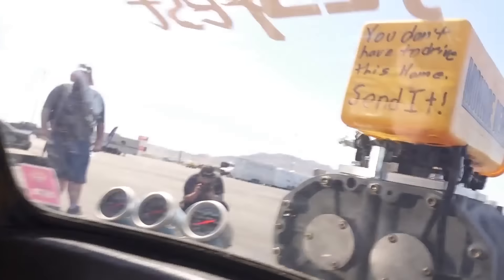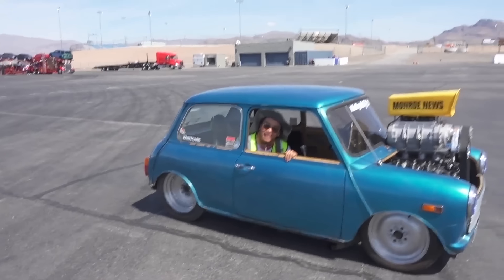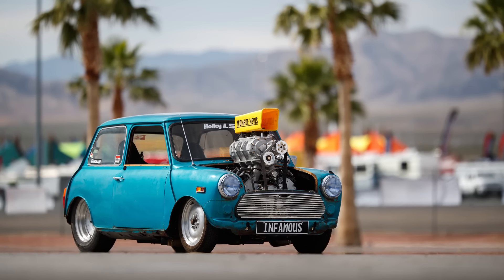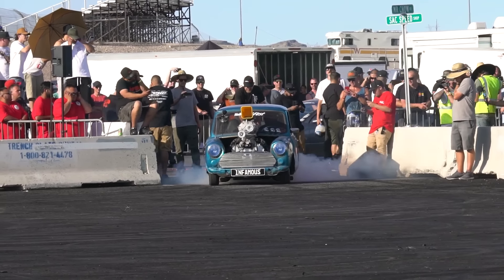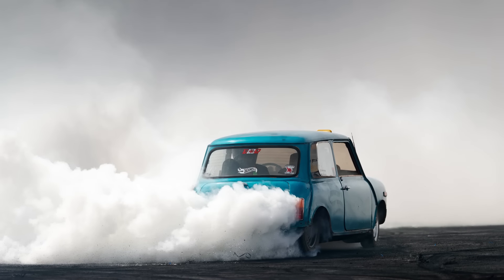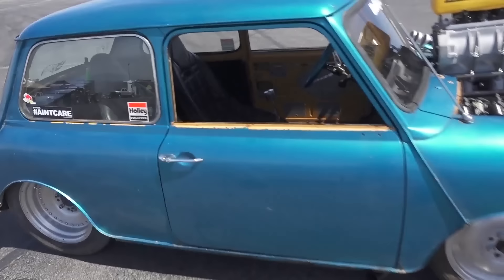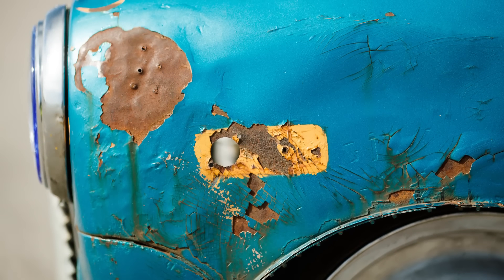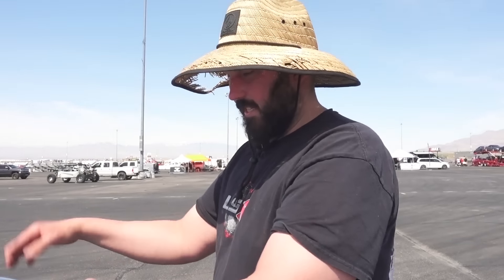Insane 600hp Supercharged V8 Powered Mini Cooper Burnout Monster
LS SWAP THE WORLD. Including a Mini Cooper. Not even a new one - the real mini Mini. With a big 'ol supercharger bolted to the top. Built strictly for burnouts with methanol fueling, a bottom mounted radiator, and only weighing 1,500lbs. Why? Why not.